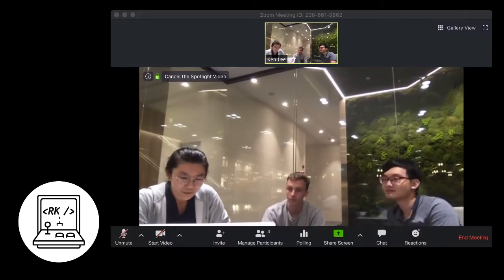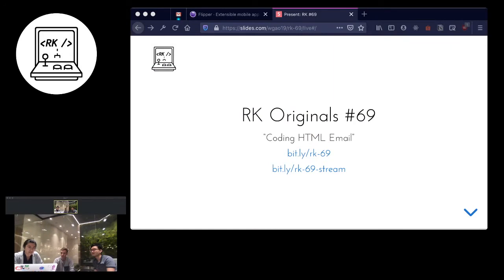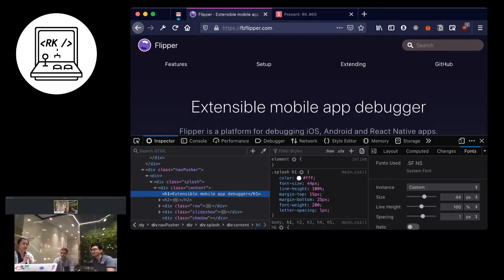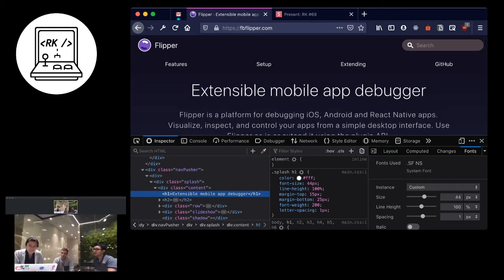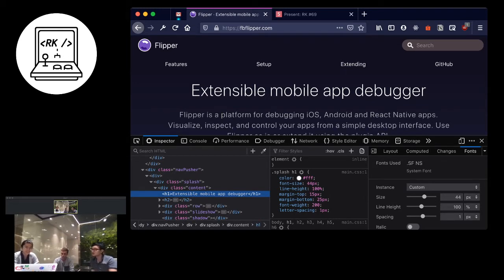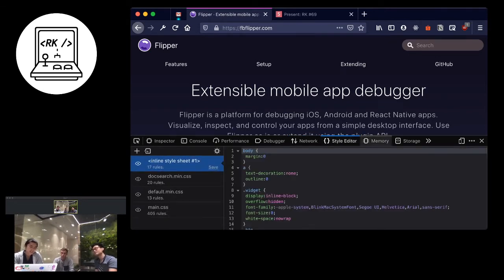React Native: Why Flipper now?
RK invites Aaron to solve the mysteries of how to send HTML emails. By the way, before you join tomorrow, you must watch this hilarious story from SingaporeCSS #46, Murray got gahmen taichi-ed while highlighting how bad text on images are